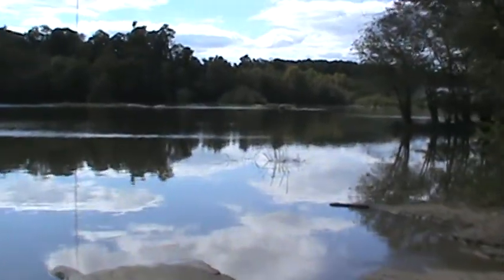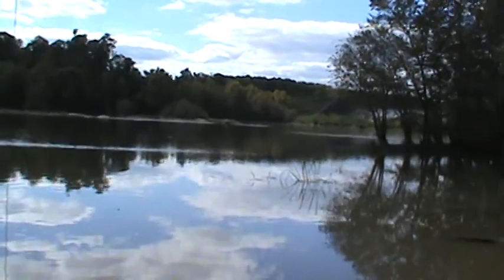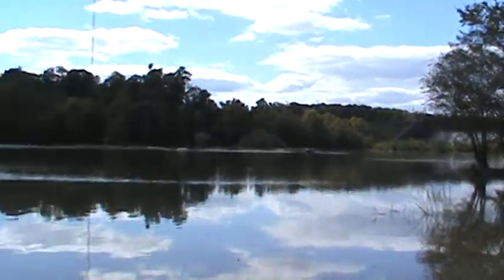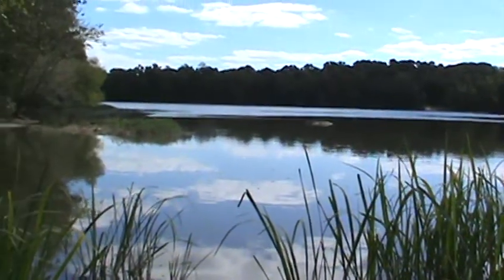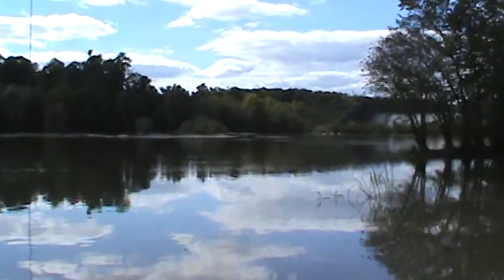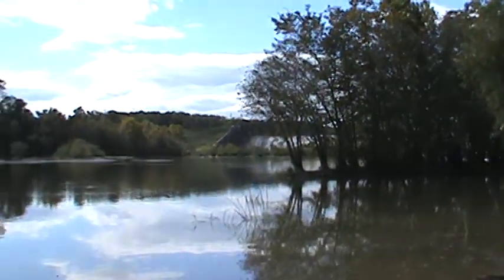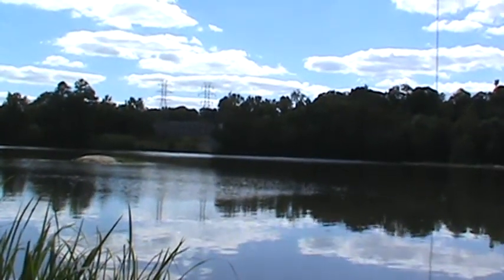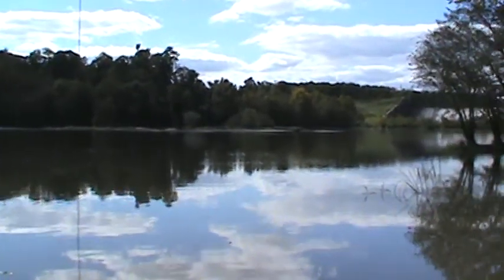Blewett Falls and The Great Pee Dee River canoe portage area.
Canoe portage on the Great Pee Dee River at Blewett Falls, N C